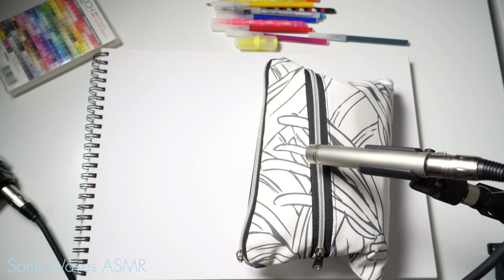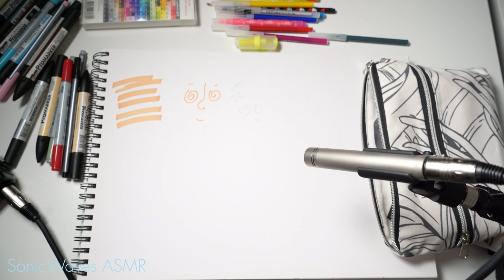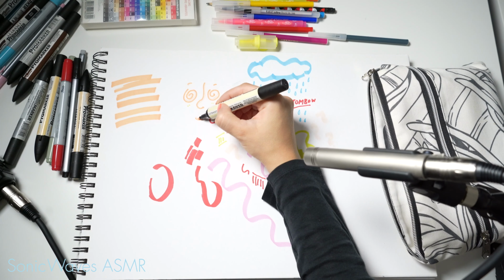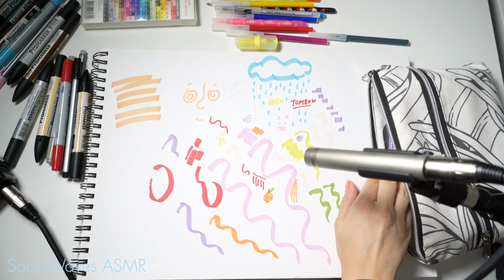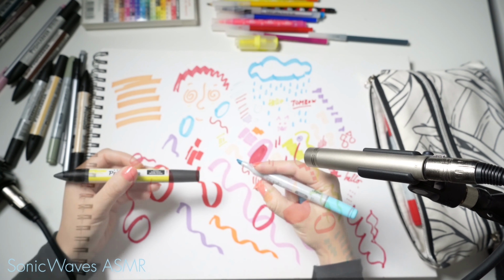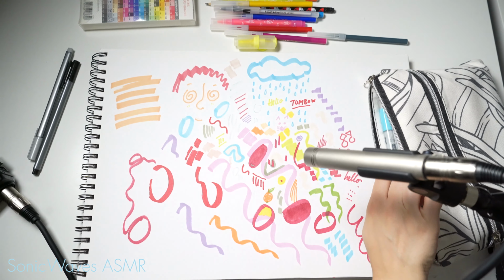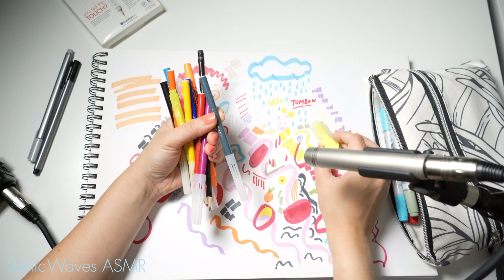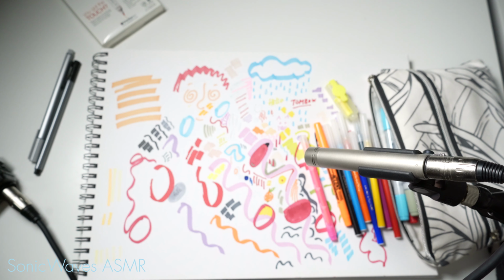Soft Spoken ASMR Testing and Sorting Markers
Hello and welcome (back) to SonicWaves ASMR. In this video I'm testing and sorting markers ASMR style. it's a soft spoken video with relaxing marker sounds.

I hope you like it and it helps you relax, tingle and fall asleep. ~♥

👀 Watch videos to the end

Everything you donate will go toward buying equipment, props and everything else needed to make more content.

➡️ Mic 1
➡️ Mic 2
➡️ Mic 3
➡️ Camera 1
➡️ Camera 2
➡️ External SSD
➡️ SD Card
➡️ Mic arm 1
➡️ Mic arm 2

SonicWaves ASMR is a little oasis for relaxation and tingles 🌙✨⭐  Everything from tapping to brushing to scratching, stereo, binaural, not talking and in some cases a little whispering, and much more.